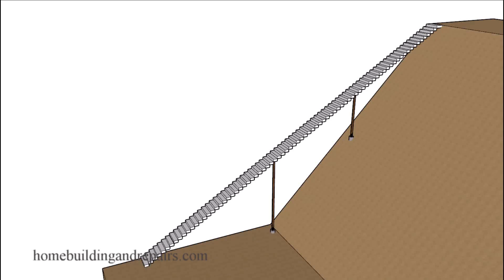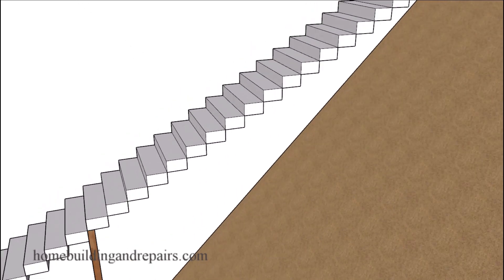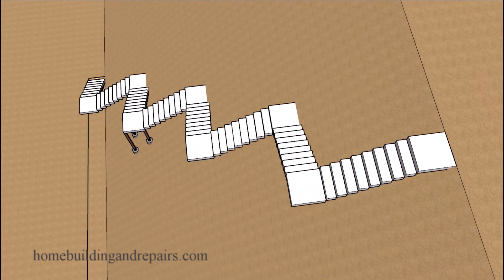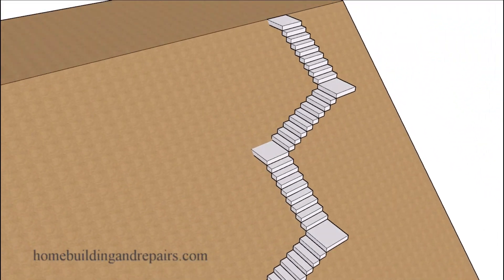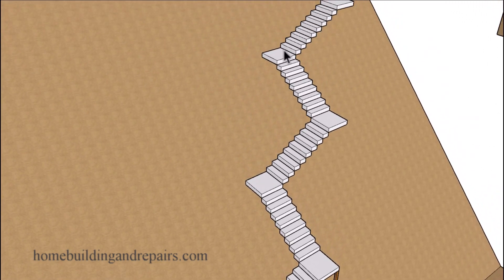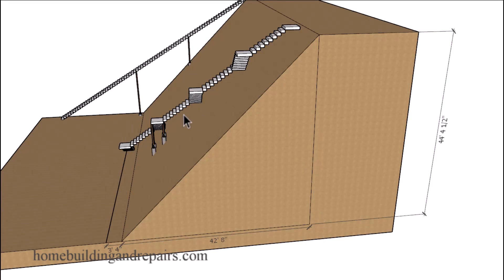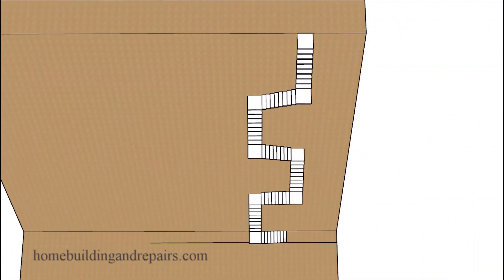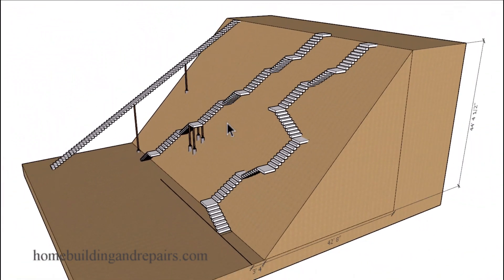Better Stair Designs For Steep Hillsides - Architectural Ideas And Education Examples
This video will provide you with two different design and construction examples when building stairs on steeper slopes that can't use long straight flights of stairs.